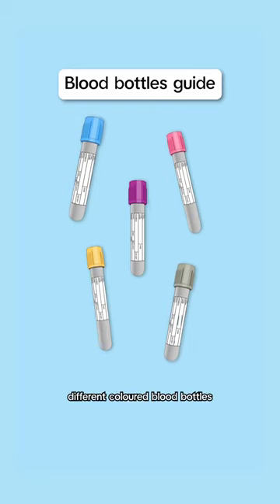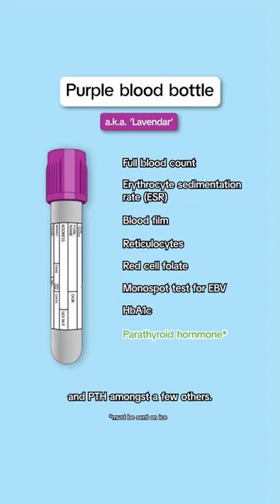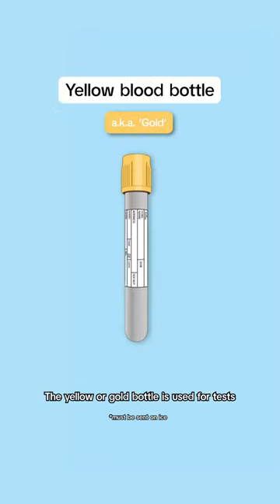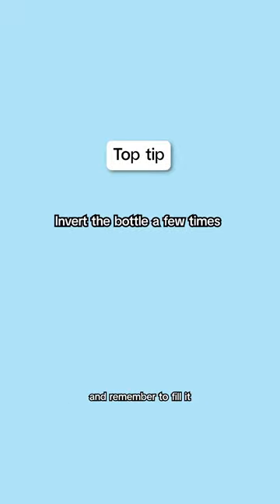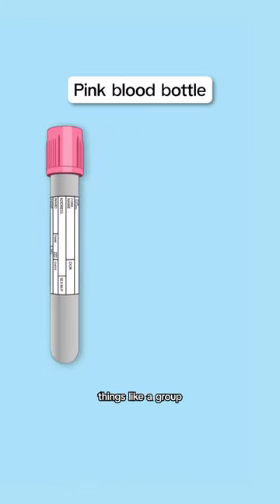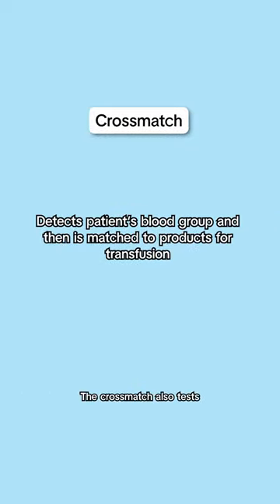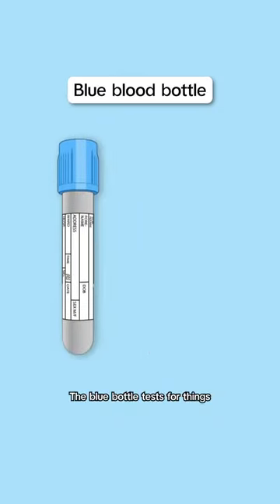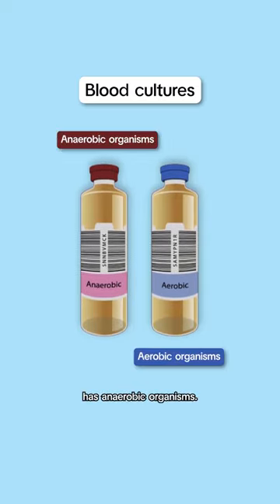Blood Bottles - OSCE Guide osce geekymedics clinicalskills medstudent medschool | UKMLA | CPSA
An overview of the different coloured blood bottles and what tests each is used for.

Achieve success in your medical school OSCEs, UKMLA CPSA, and PLAB 2 exams with our free clinical skills videos. 🙂

Revise for the Simulated Consultation Assessment (SCA) with our collection of high-quality SCA cases written by GPs and Training Program Directors. Check out our SCA revision cases and prepare for the MRCGP